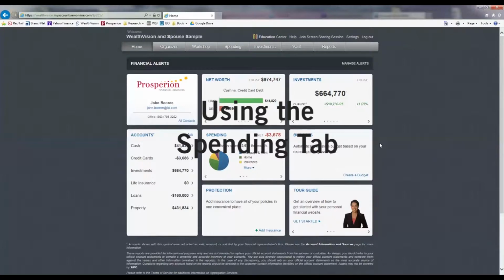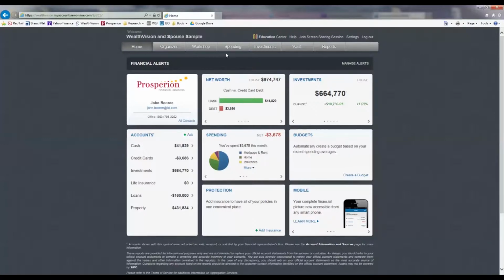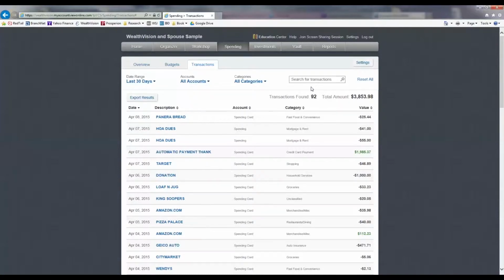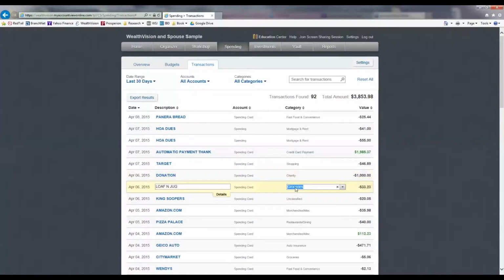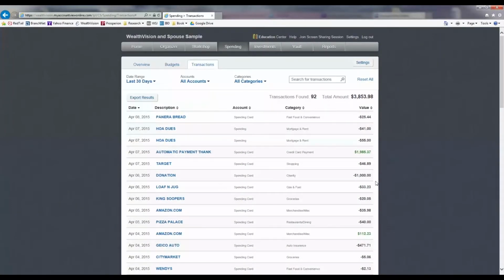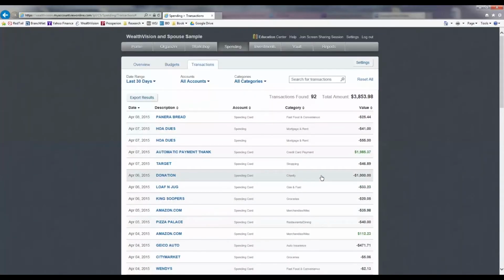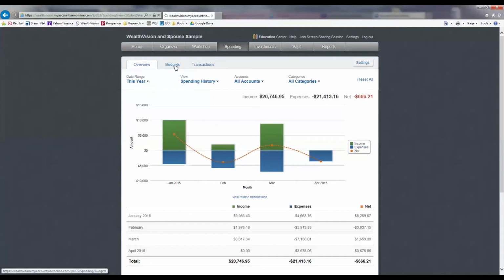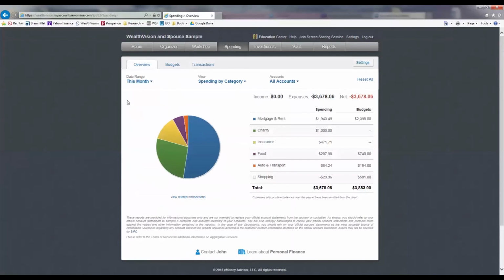How to - Monitor and Manage Your Spending